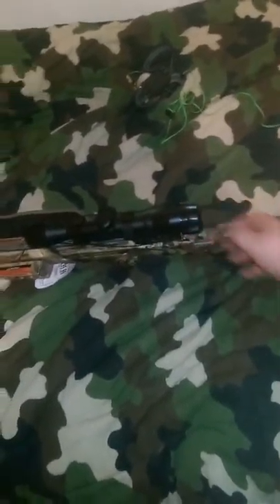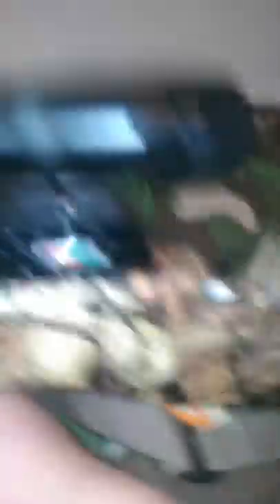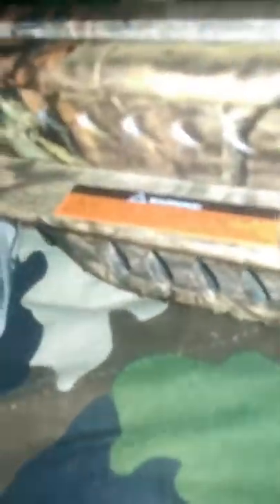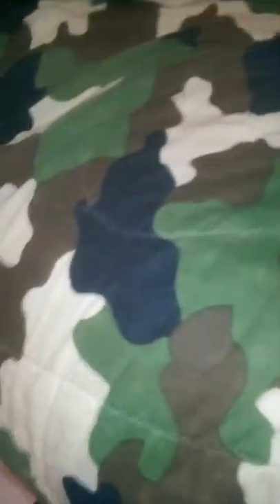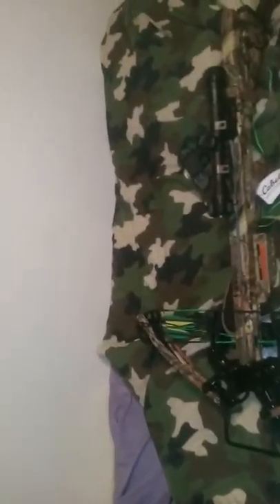My new crossbow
Sorry for no shirt